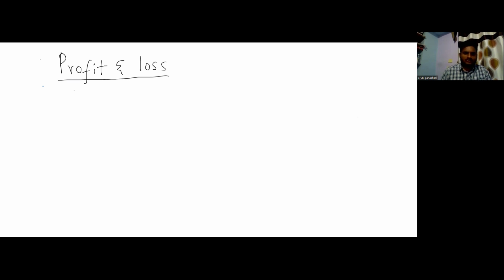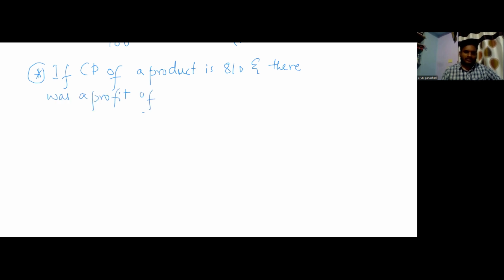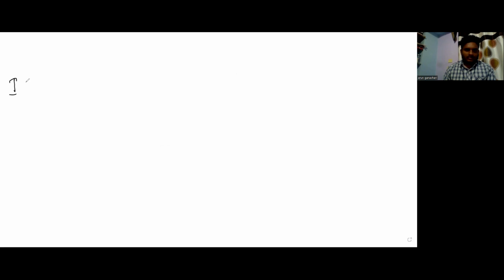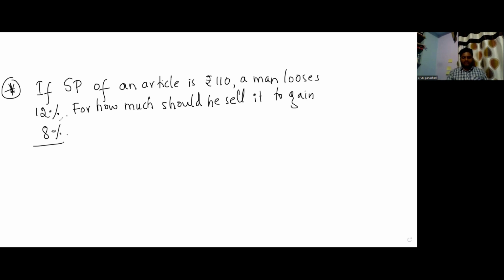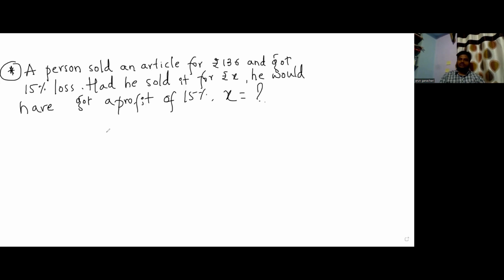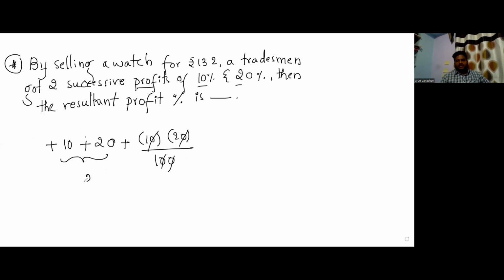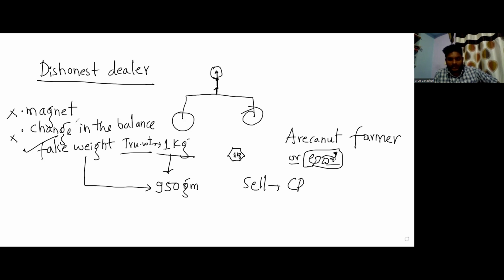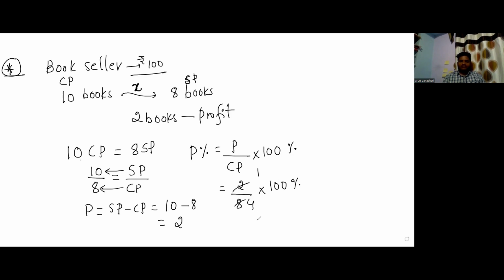CDS-1 | AFCAT | CAPF | Aptitude - Profit & Loss - Part 1 | MATHS | Arun Sir